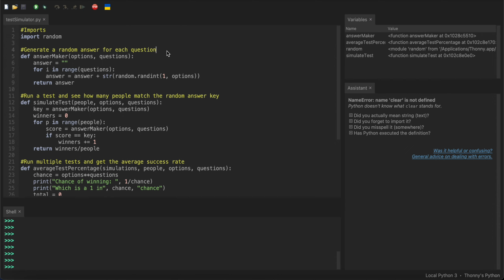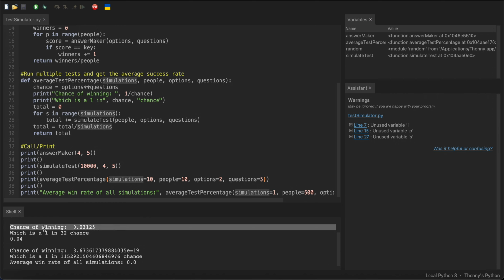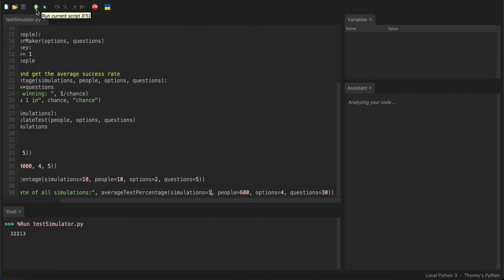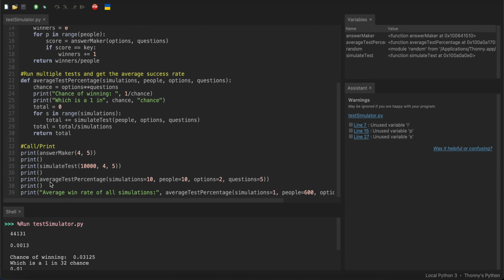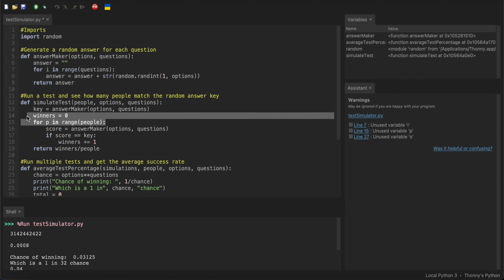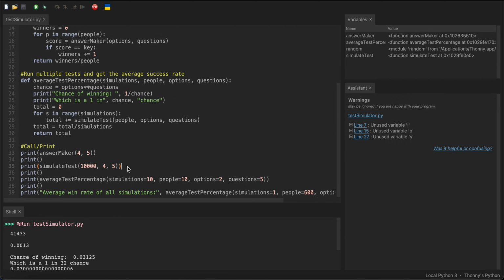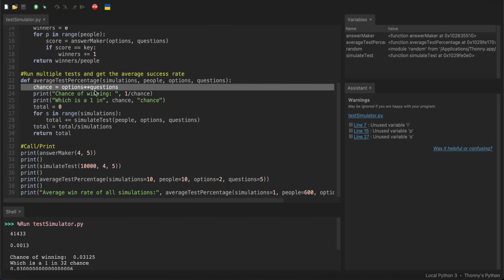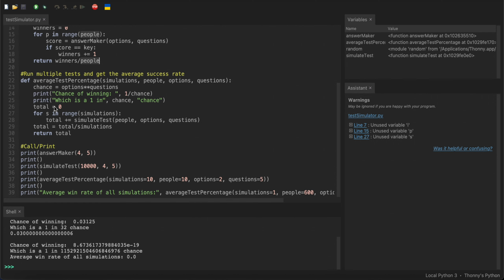Score 100% Through Guessing? - Python Program to Prove It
Do you ever wonder how well you might do on a test if you randomly guessed for every question? This Python program calculates the mathematical probability while also running random simulations to give you a demonstration!